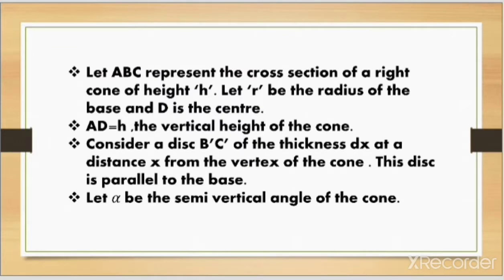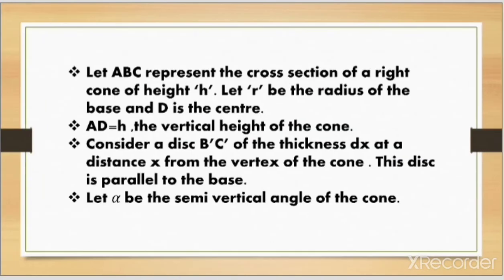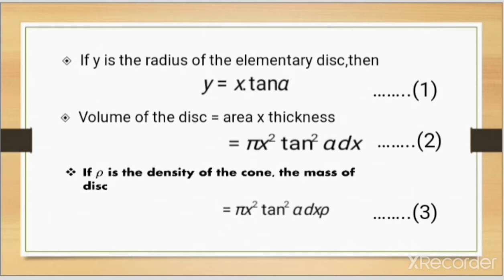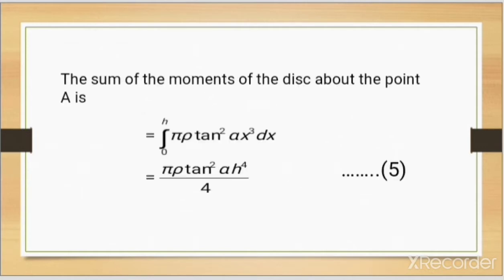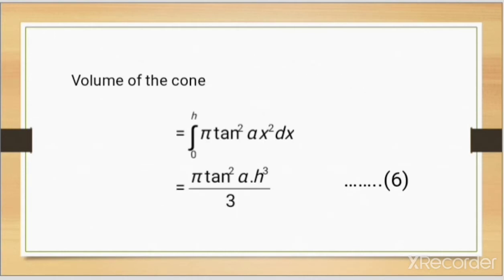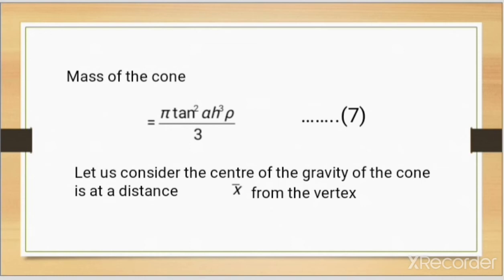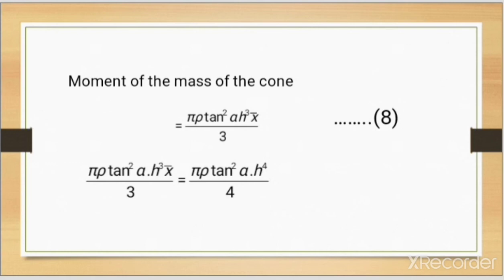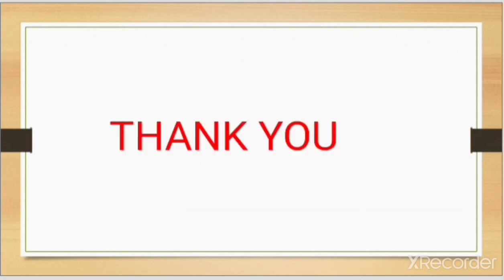centre of gravity of solid cone